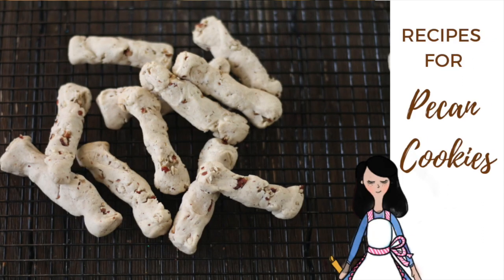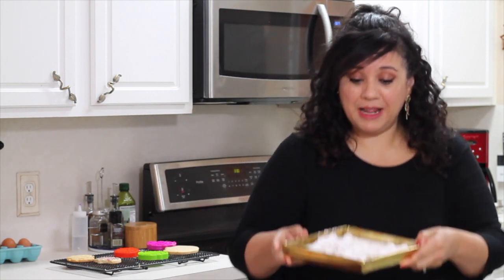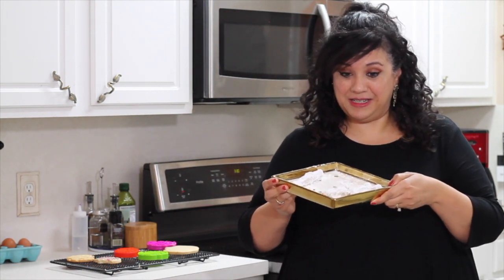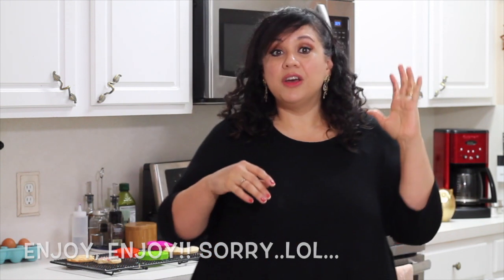Recipes fopr pecan cookies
The Cookie Couture Channel will share with you a recipe for pecan cookies that is very easy, you will learn how to make a bone decorated cookie.  These are ideas that you can make with pecan cookie recipes.You also can  make,  little bones, balls, sticks or candy canes,

Flexible Tripod

Edible markers

Meringue Powder

Confectioners Sugar

Dark chocolate

Baking sheets

Here is the link for the cut out cookie recipe you and here are the ingredients too:

The Cookie Couture Best Cut-Out Cookie Recipe

2 cups of sifted flour
1/4 tsp salt
1/4 tsp baking powder
3/4 cup softened butter
3/4 cup of sugar
1 egg
1 tsp vanilla